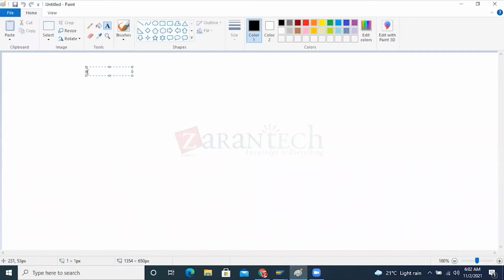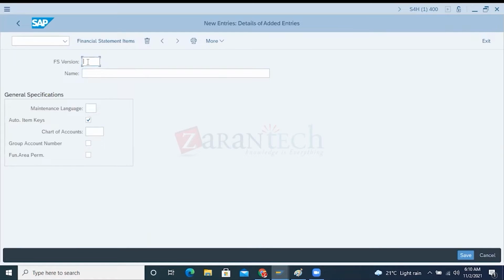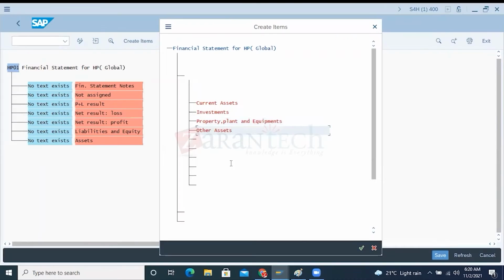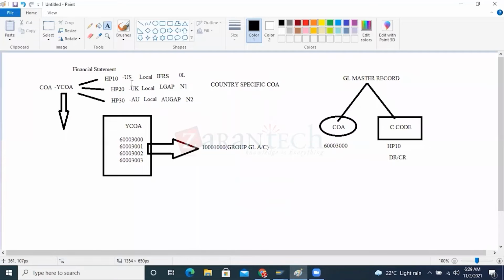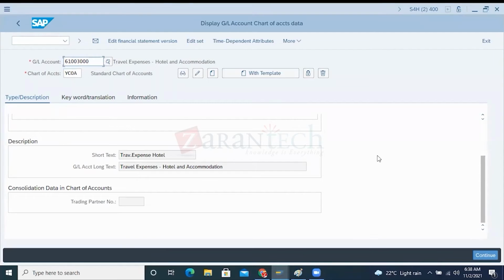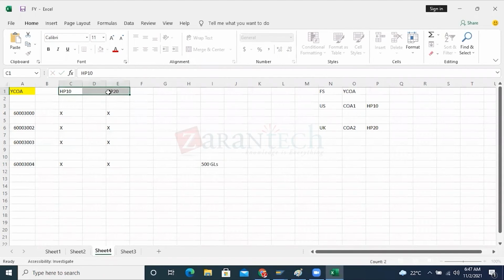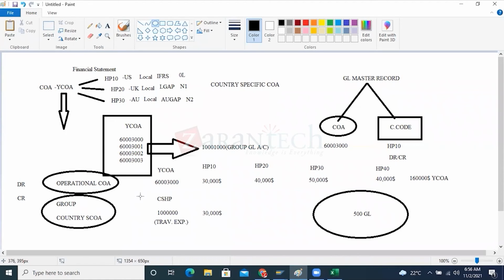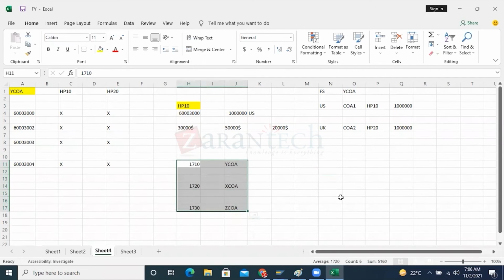Country Specific COA and Financial Statement Version | SAP S/4HANA Finance Training | ZaranTech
🔥🔥 In this video, you will learn about Country Specific COA and Financial Statement Version as a part of SAP S/4HANA Finance Training.

👉 Assessments
👉 Lab Documents
👉 eBooks
👉 Certification Guides
👉 Configuration Docs
👉 Cheat Sheet